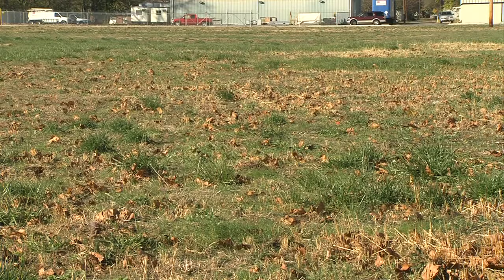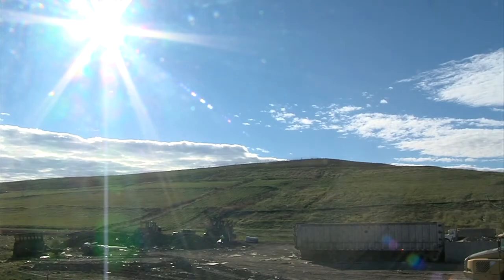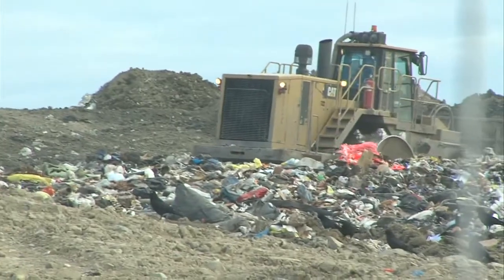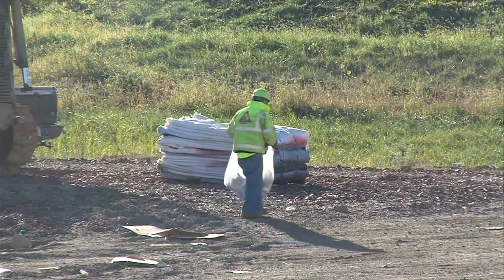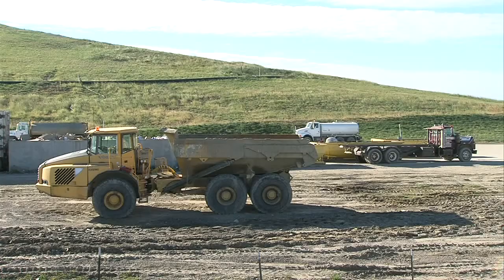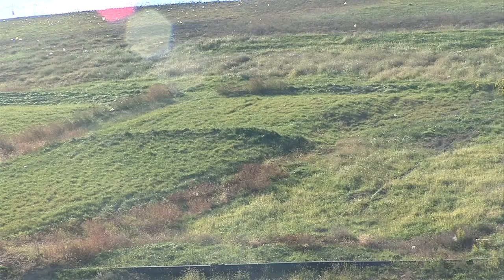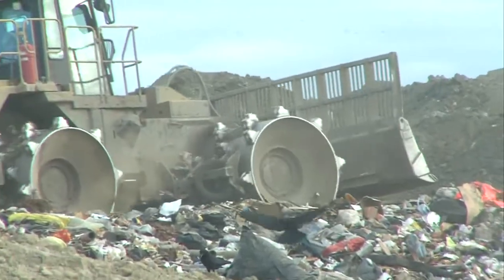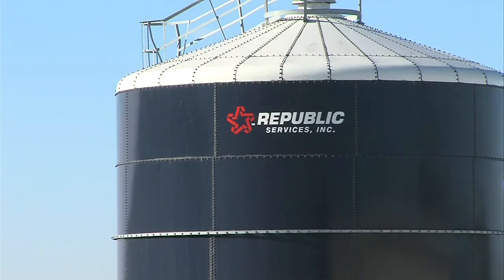Are landfills safe?